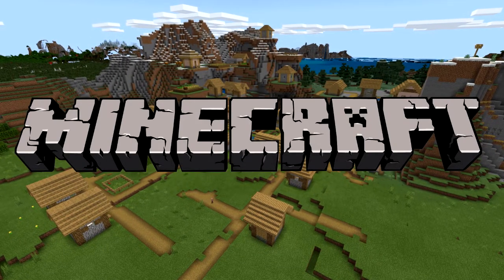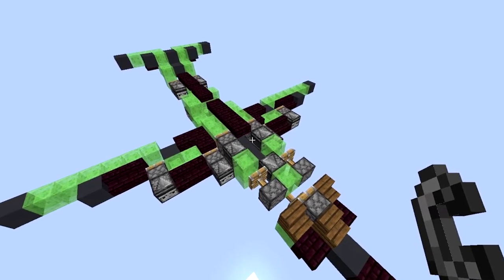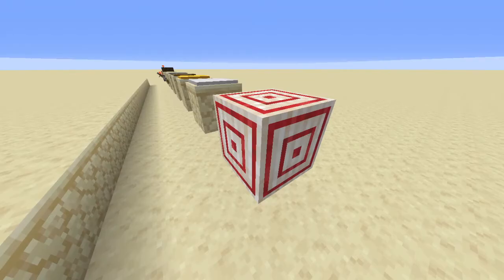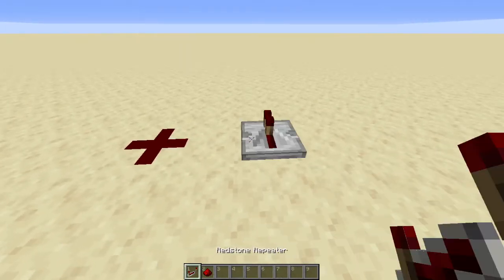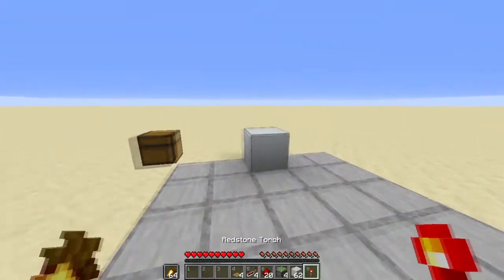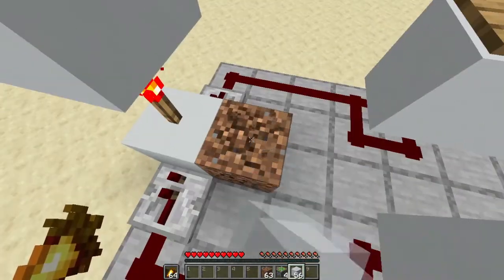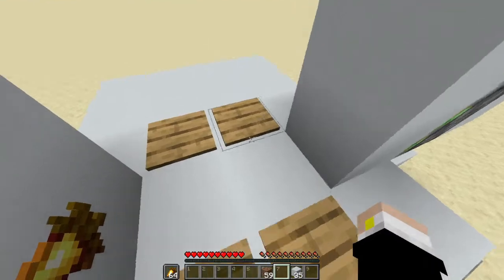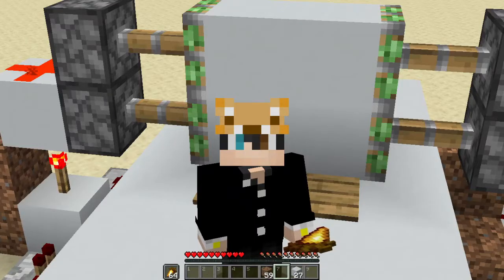LEARN REDSTONE IN 9 MINUTES | Minecraft Redstone School #01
Timestamps:
0:00 Intro
1:01 Concepts
2:13 Basic Redstone building flow
2:31 Power Sources
3:08 Reactors
3:52 Conductors
4:20 2x2 Piston door

Hello everyone this is Reno and welcome to the first episode of this series called Redstone School in which I'll try to explain everything you need to know about Redstone so you'll be able to understand and build amazing Redstone contraptions :D

Not Minecraft, But Water Rises or Minecraft, But Lava Rises, or any other but challenge like that. This is a speed run / speed runner of Minecraft against a killer / assassin EVERYLINK